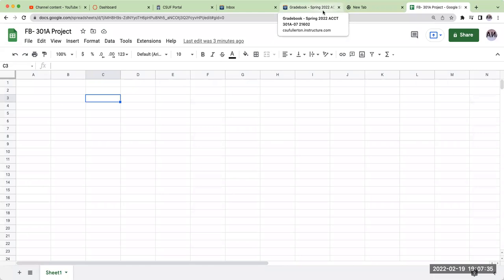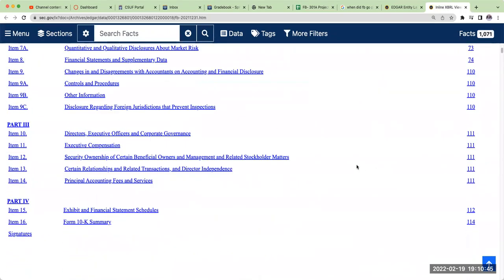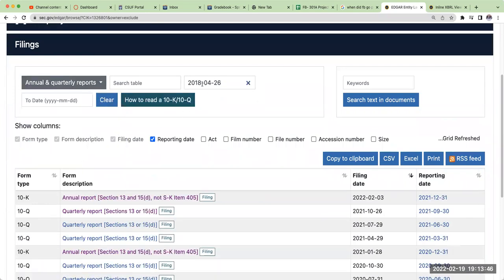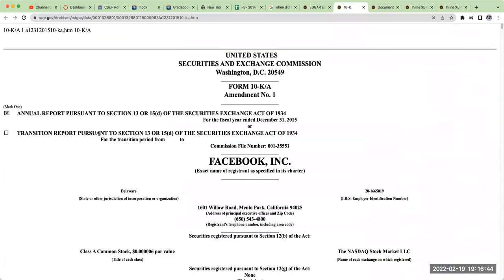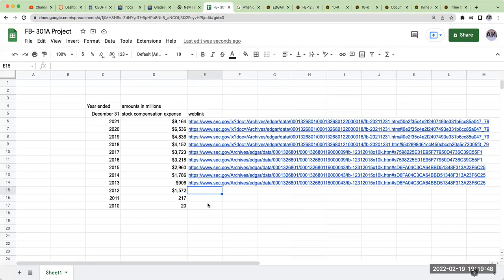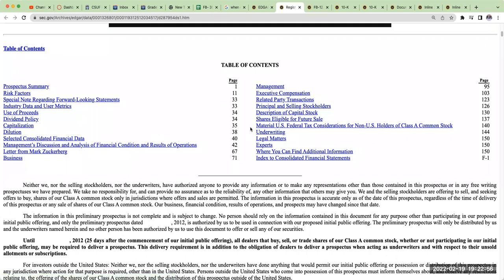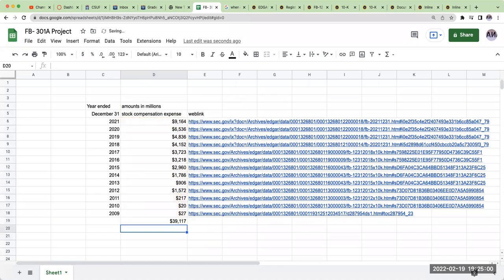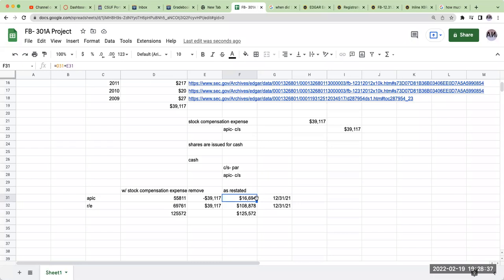Part 1: Accounting - Group Project- Part 1: Determining Stock Compensation Expense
how to determine stock compensation expense
group projects- intermediate accounting - Spring 2022

This series of videos explores the impact that stock compensation expense has had on Additional Paid in Capital and Retained Earnings.